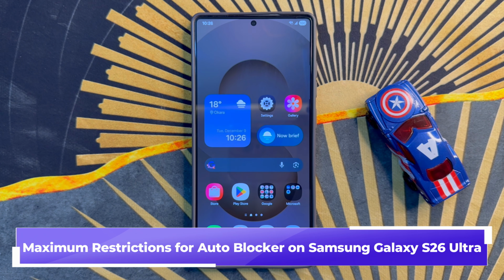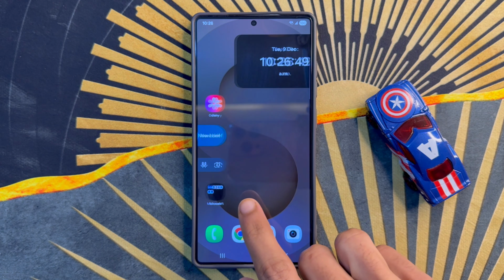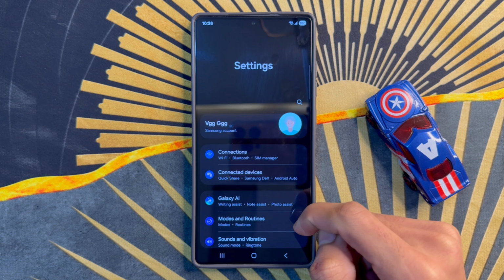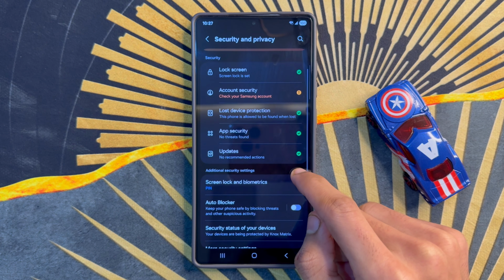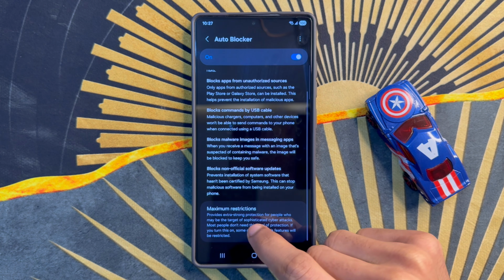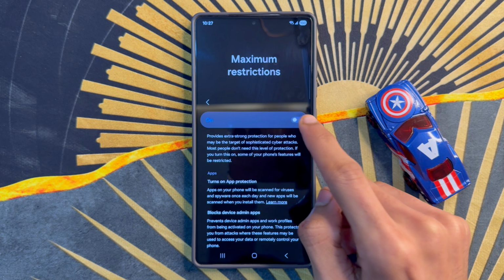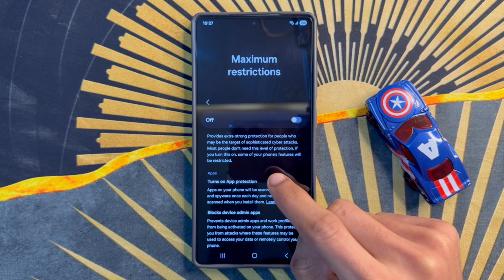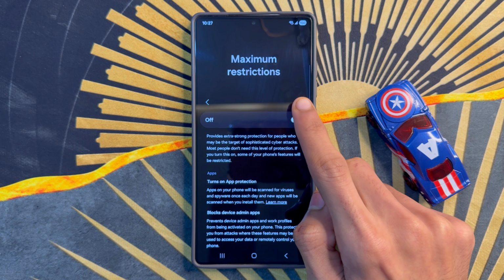How to Turn On/Off Maximum Restrictions for Auto Blocker on Samsung Galaxy S26 Ultra